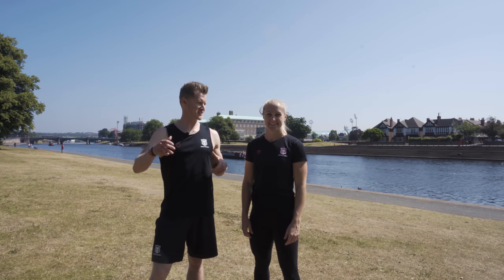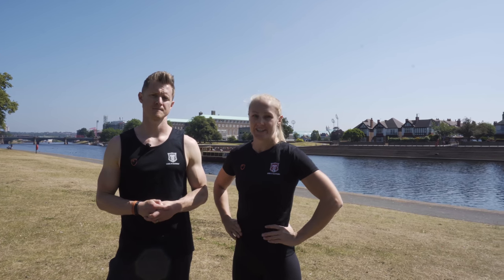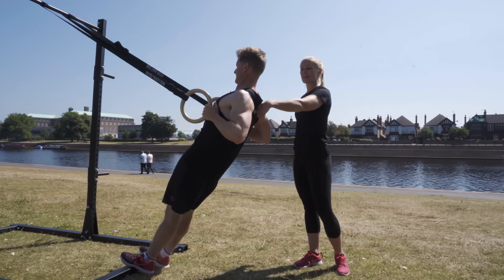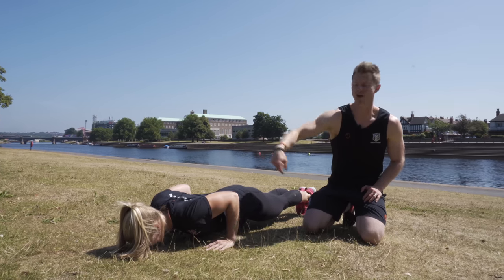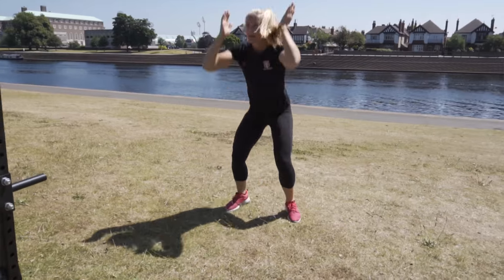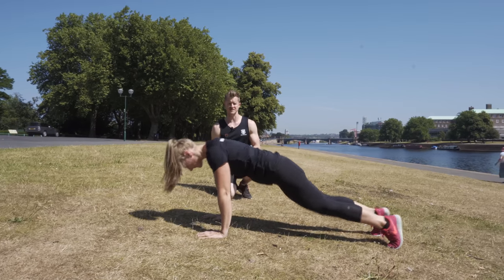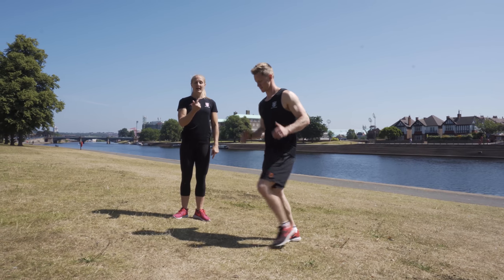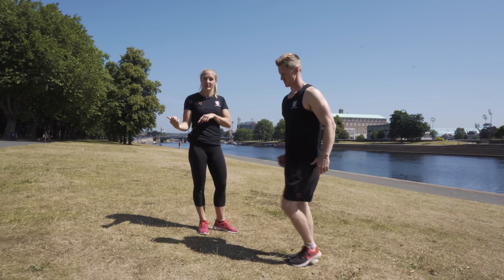FULL BODY Conditioning Circuit | School of Calisthenics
He's a full body calisthenics conditioning circuit designed to get you the most amount of work done in the least amount of time to fit into our busy lives!